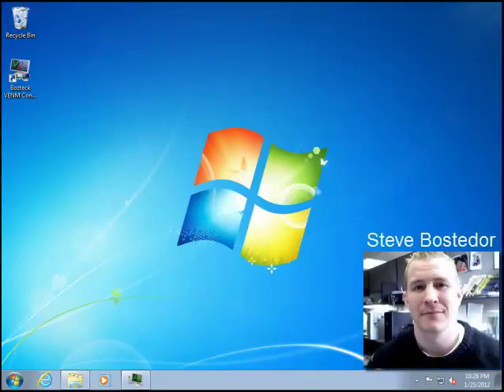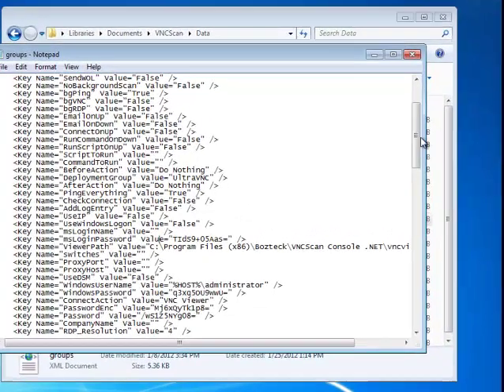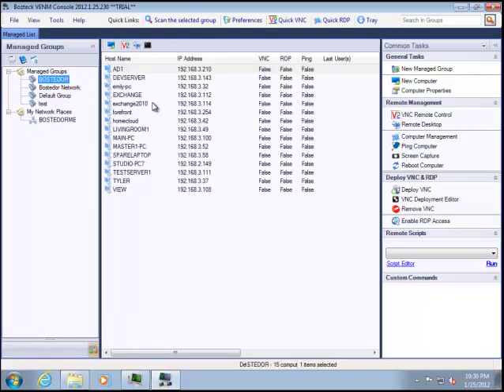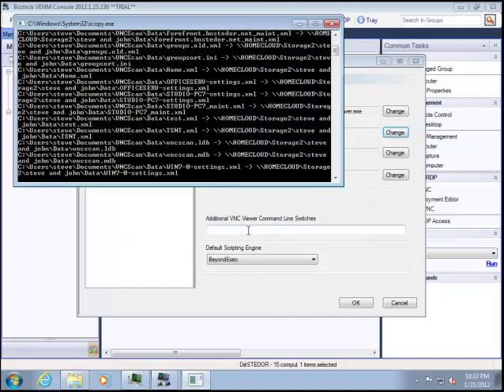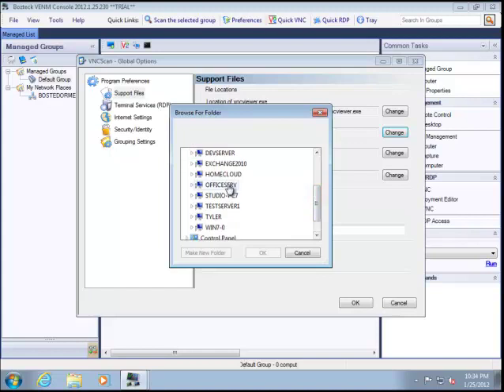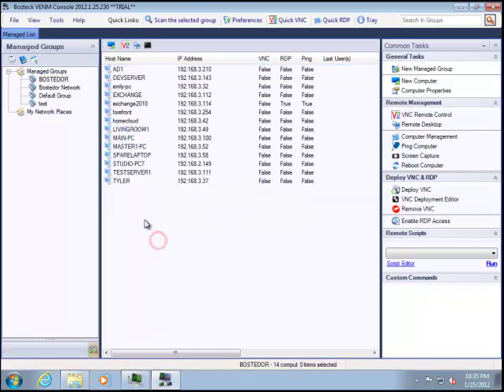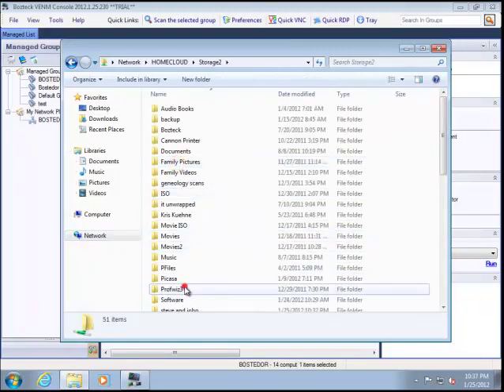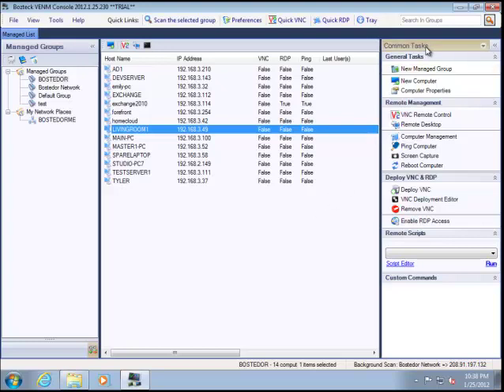Sharing Data with Bozteck VNCScan